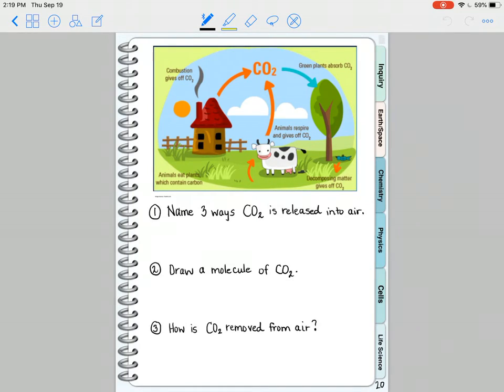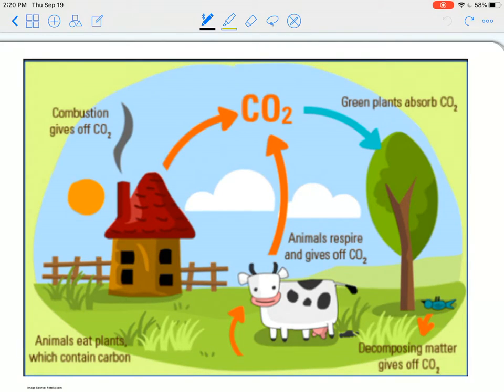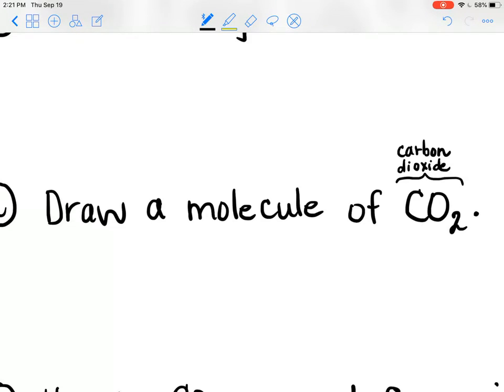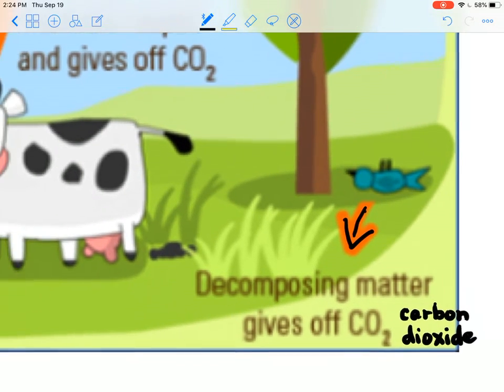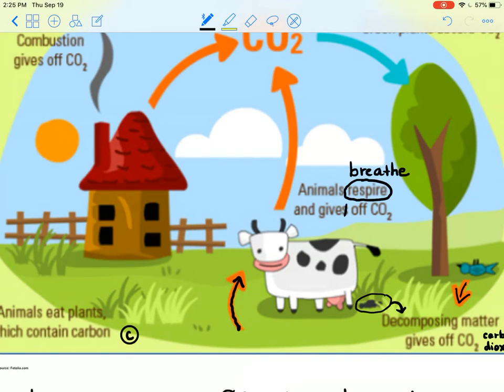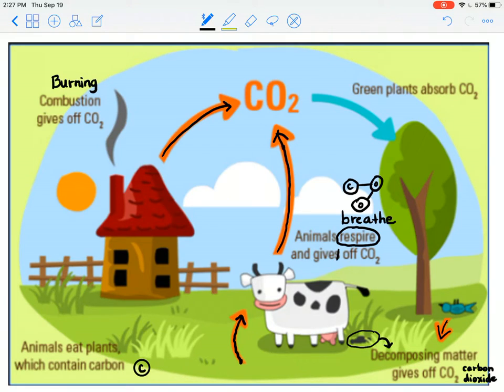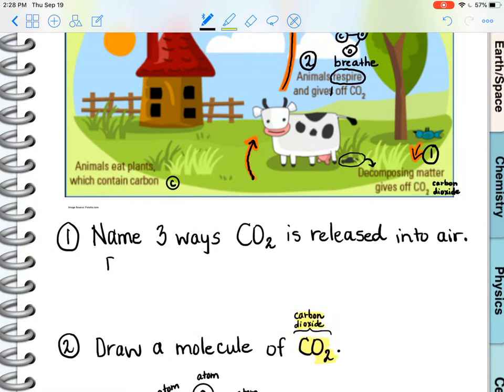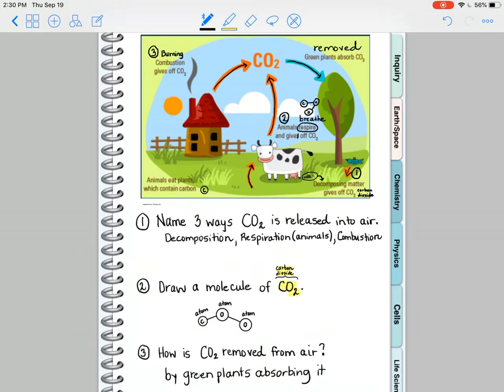The Carbon Cycle